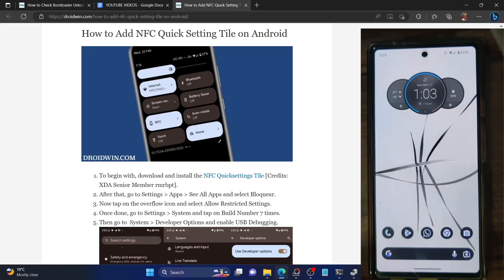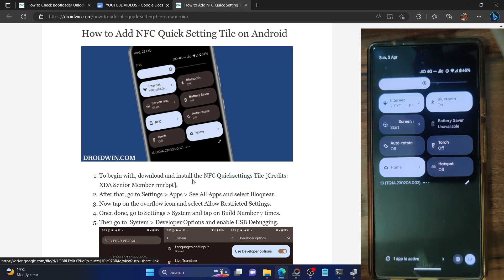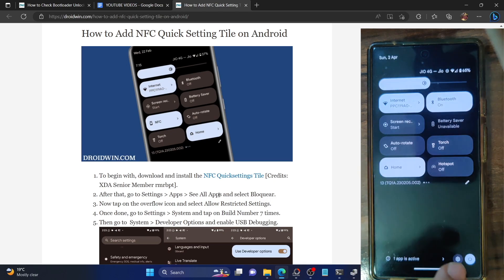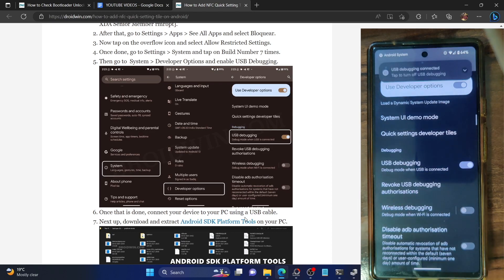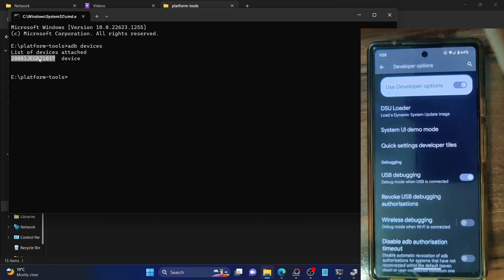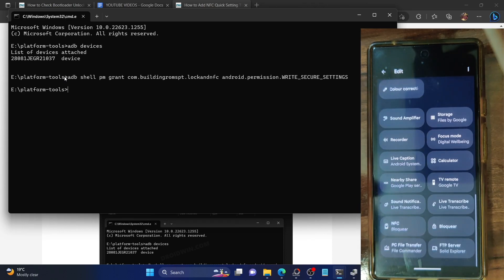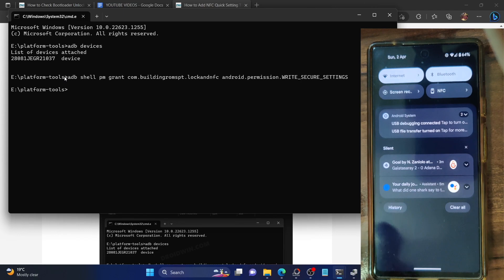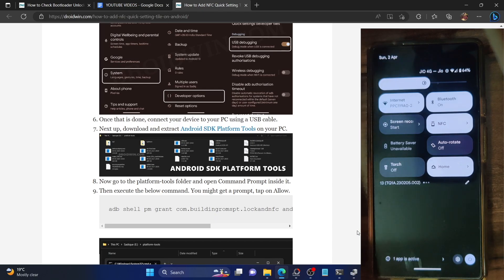How to Add NFC Quick Settings tile on Android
In this video, we will show you the steps to add the NFC Quick Settings option on your Android device. As a result of this, you could now easily enable/disable NFC directly via a single tap on this toggle instead of going deep into the Settings menu.